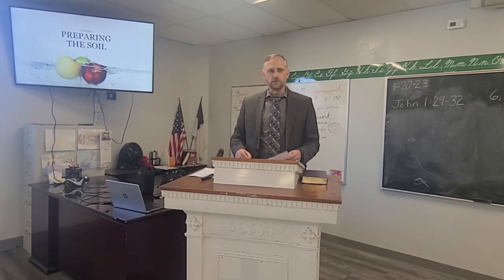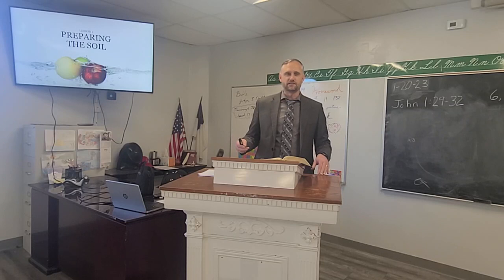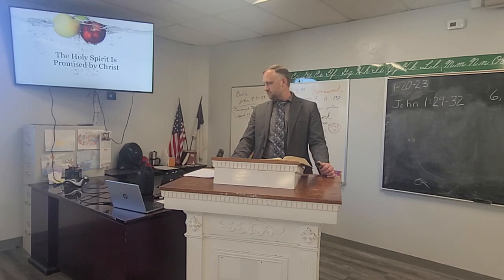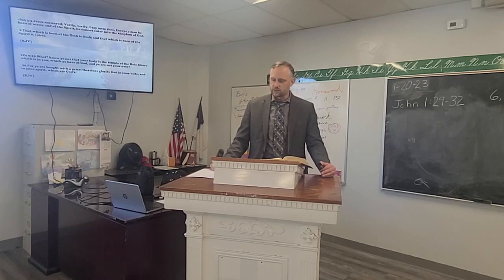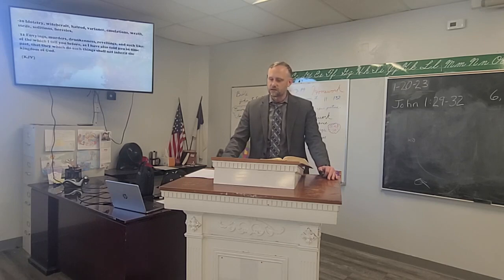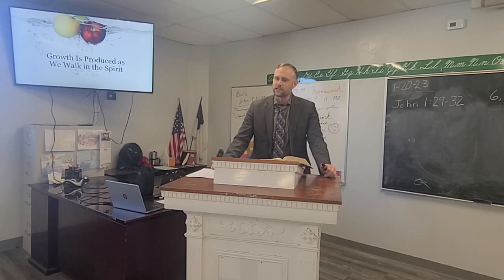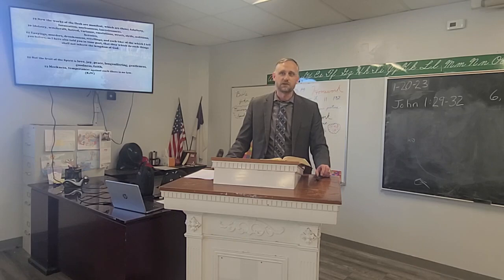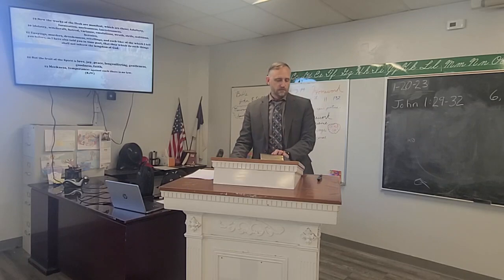Equip Class 1/22/2023 - L1 Preparing the Soil by Bro Dan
BOOK: FRUIT GROWS WHERE THE STREAM FLOWS by Paul Chappell

Sunday School Class
@9:30am
Lighthouse Baptist Church